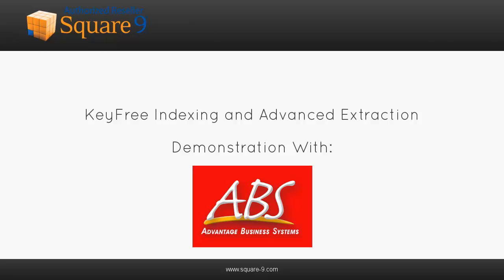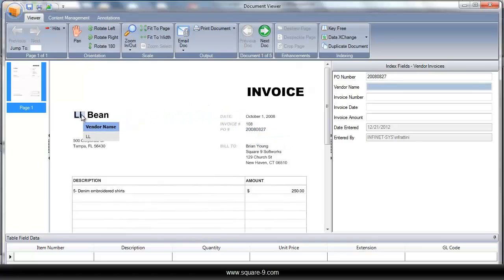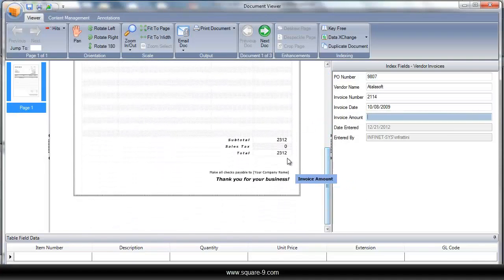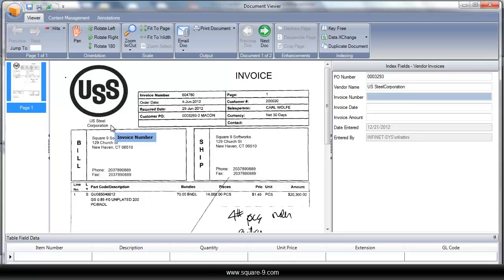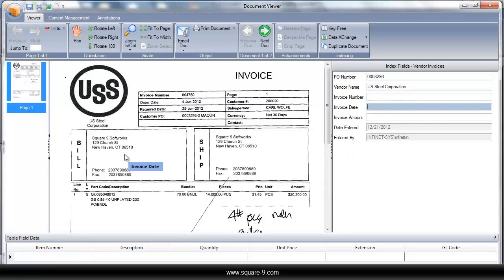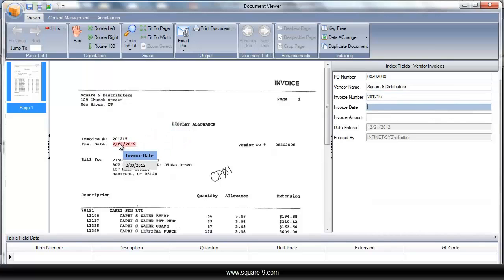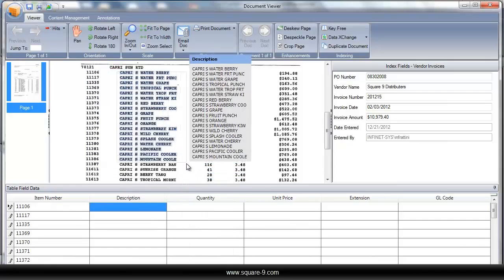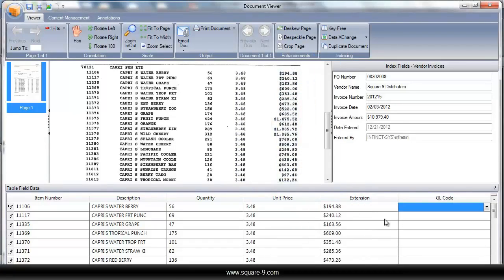ABS KeyFree Indexing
Smart Search tech tip: demonstration of Key Free Indexing feature.